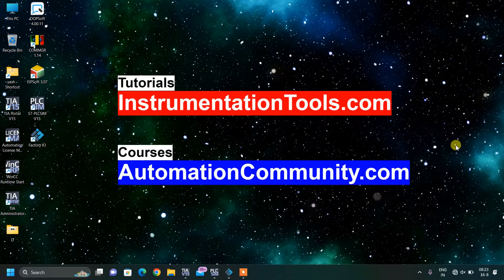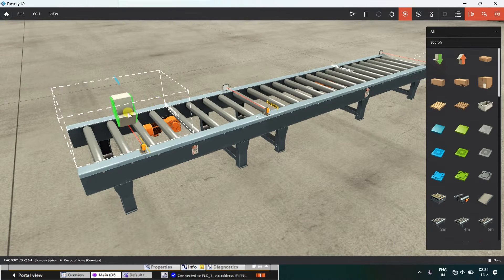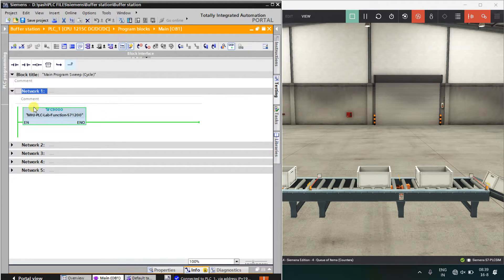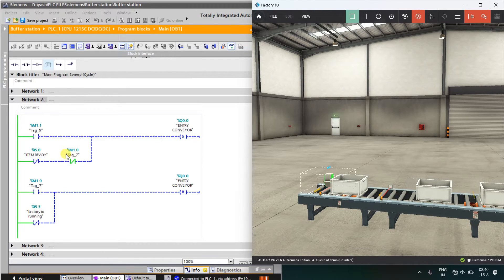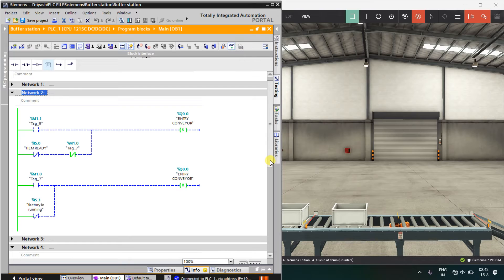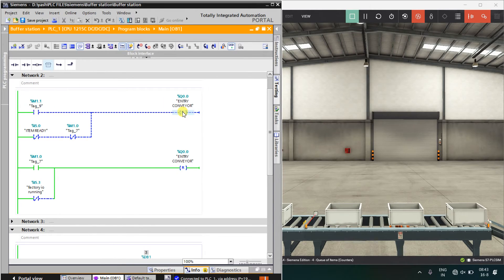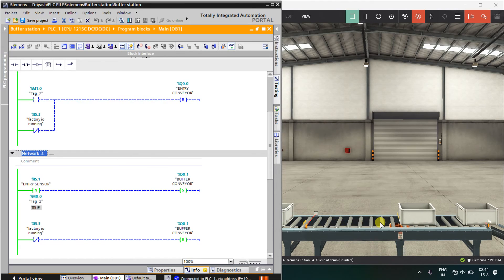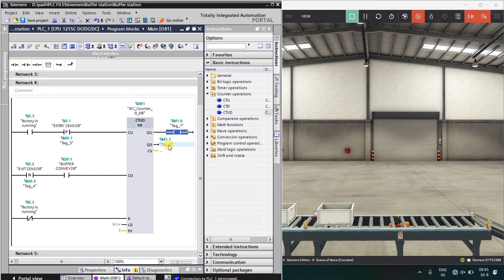Buffer Station - FACTORY I/O Scene - PLC Programming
In this video, you will learn the buffer station in the factory I/O scene using the Siemens PLC programming exercise.